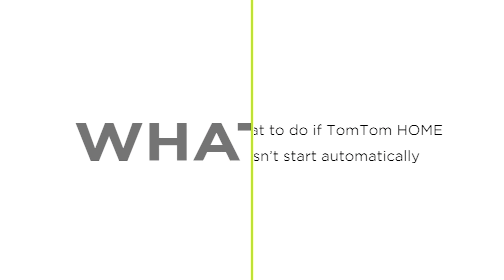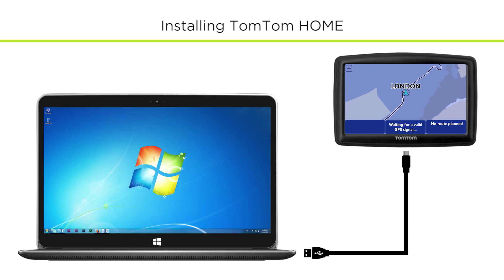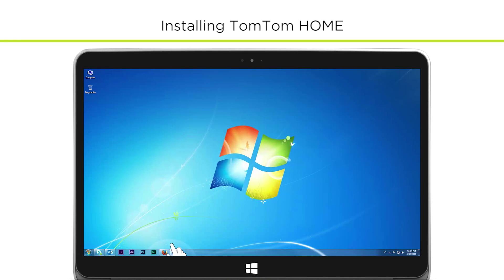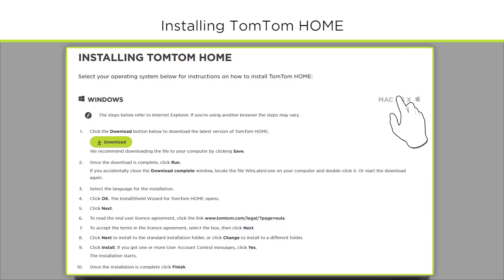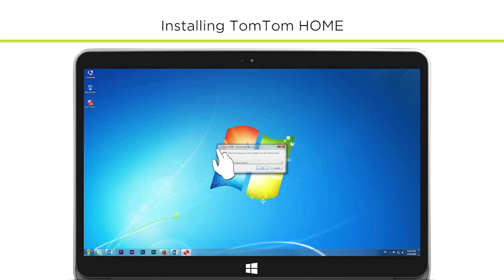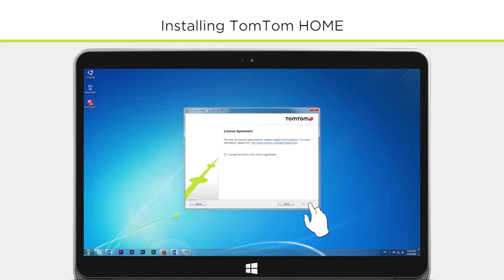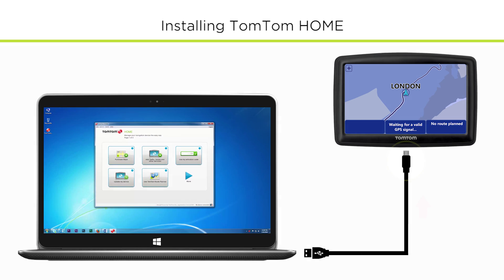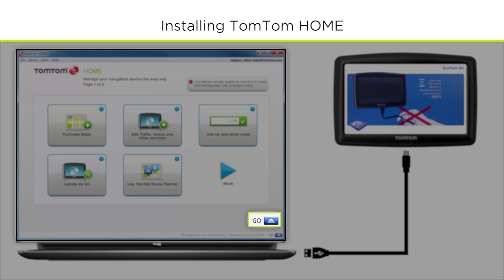What to do if TomTom HOME doesn’t start automatically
This video shows you what to do if TomTom HOME does not start automatically. There may be several reasons why HOME does not start when your device is connected; the program may not be installed, or the computer does not recognise your device.

If you’re using a USB extension to connect to your computer we recommend that you connect your device directly into a USB port on your computer. Please do not use the windscreen mount to connect to your computer.

For more information on what to do if your device isn’t recognised by your computer, have a look at our FAQ : Why is my device not properly recognised? (TomTom HOME)